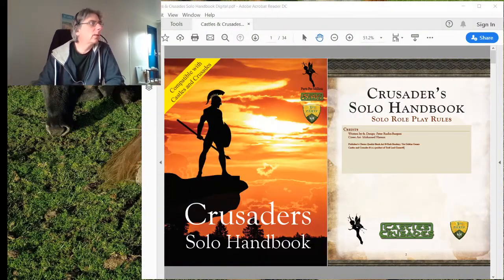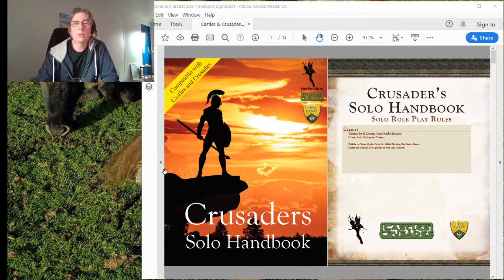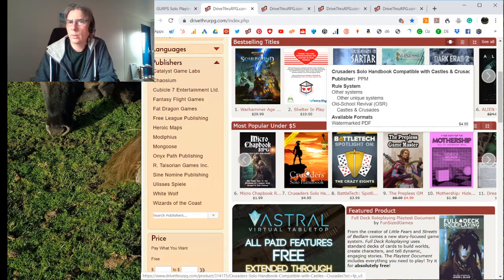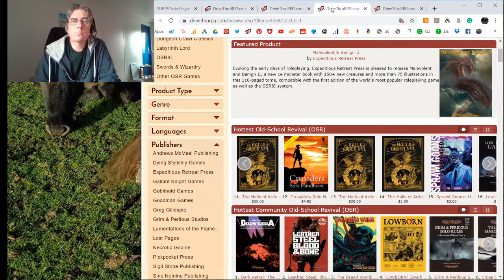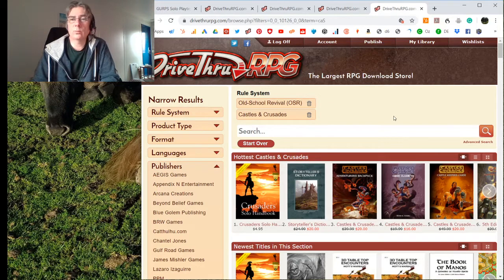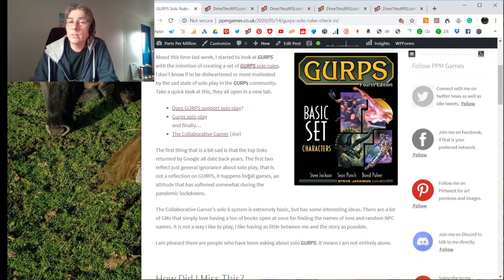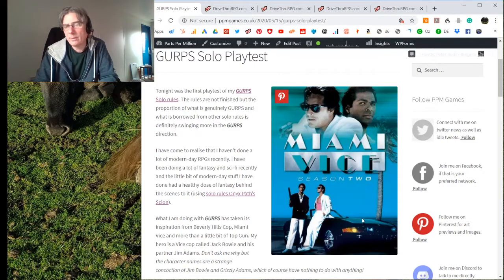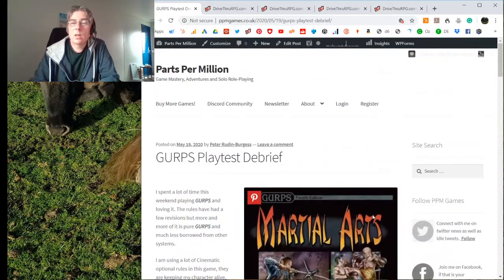Navigator Bare Metal Edition, Castles & Crusades and GURPS. A good week indeed!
This week has been a good week for me. Three projects, taking big steps forward, completing or simply surprising me.